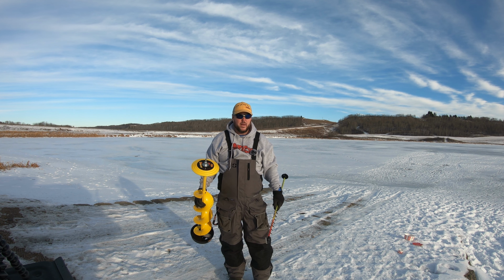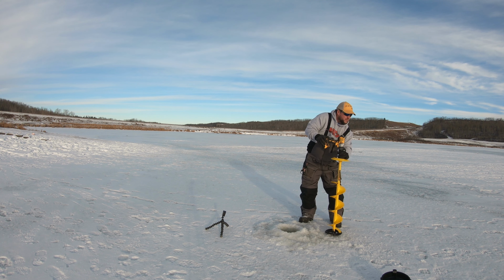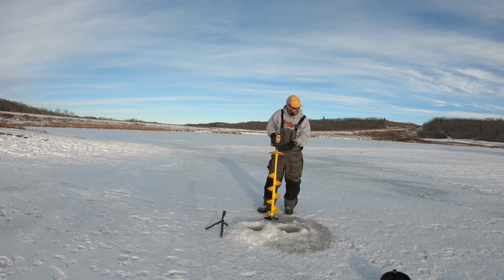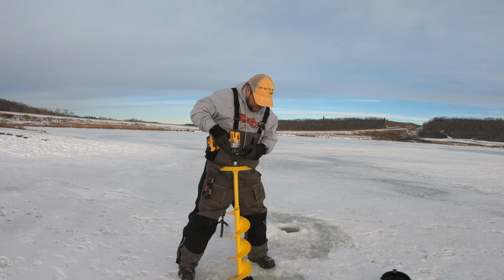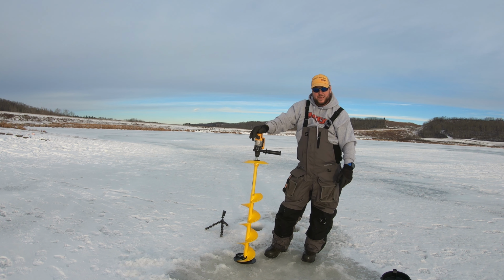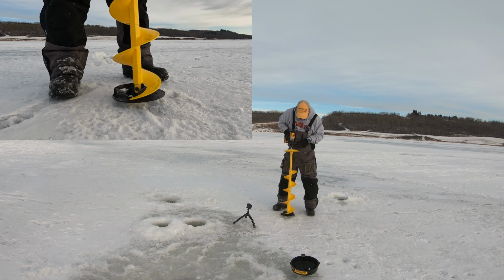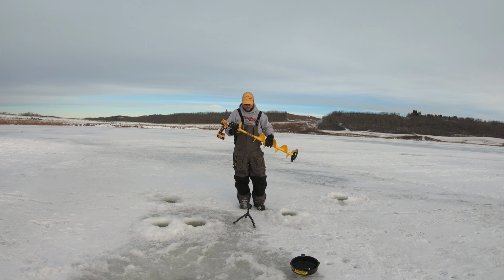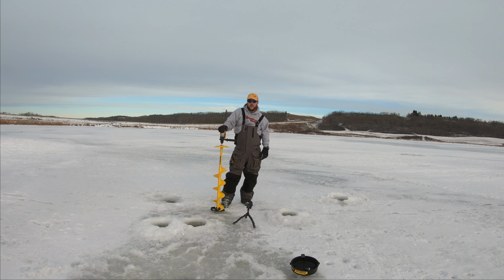Testing out the Jiffy Torch and Jiffy Ice Scout on First Ice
Scott Bulat will be testing out a couple new Jiffy products in action.
He will specifically be using the Jiffy Ice Scout and the Jiffy Ice Torch.

Using the Ice Scout 0:50
Using the Torch 1:39
Miscellaneous tips 3:35
Final thoughts 12:31

We were thrilled to receive a 5-star review after Scott’s first spin with the Torch and Scout.